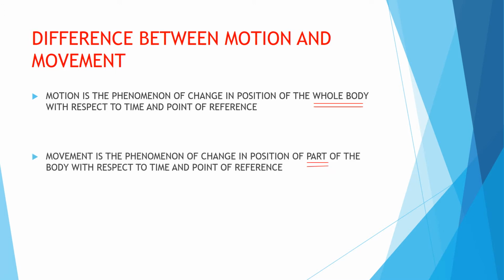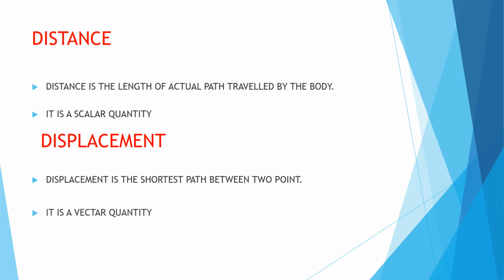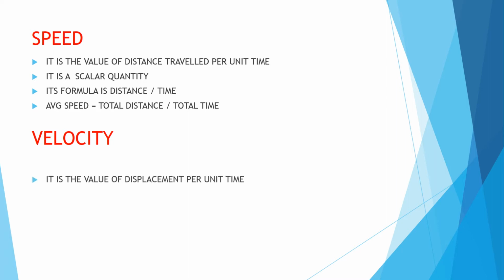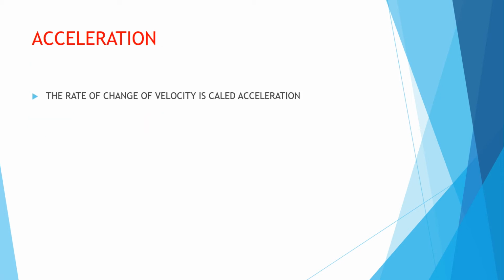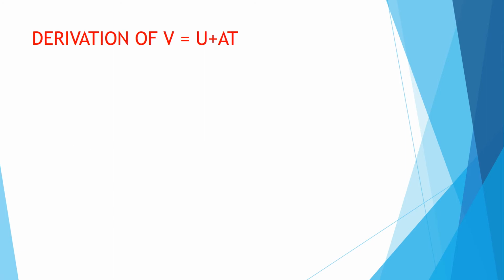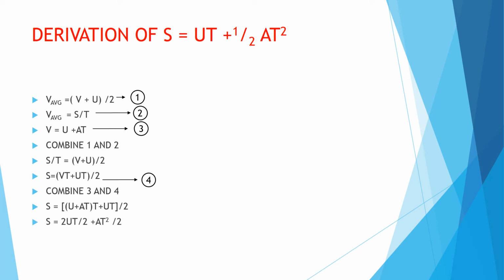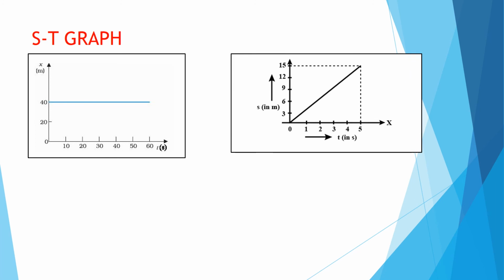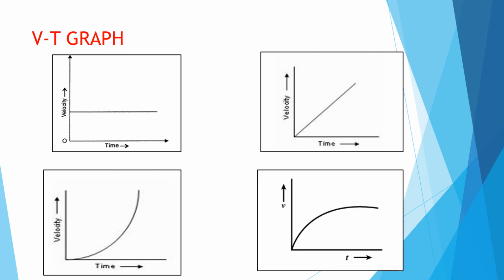CLASS 9 : MOTION PART-1 | CBSE | LIFWU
This video is about the chapter Motion. I have divided the chapter Motion into two parts for your convenience and easy understanding.

You can give your suggestions  in comments